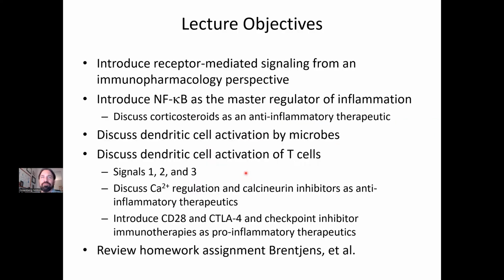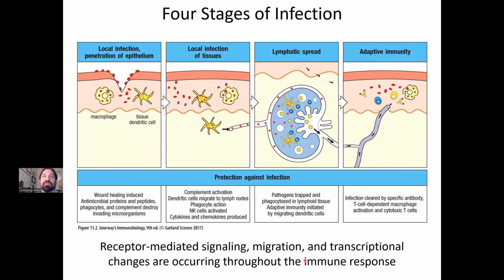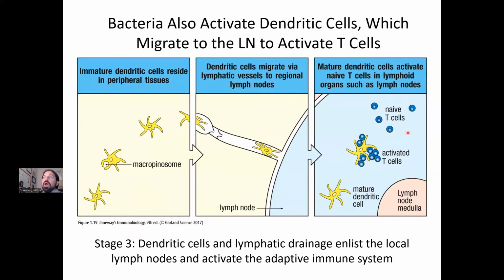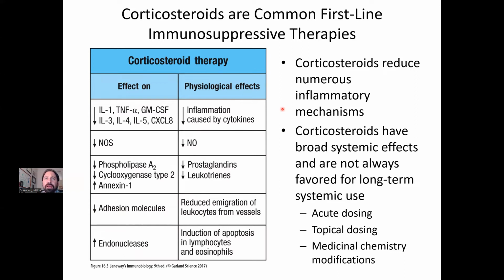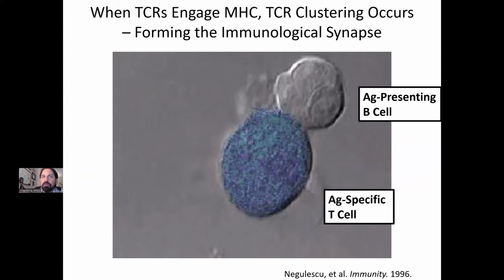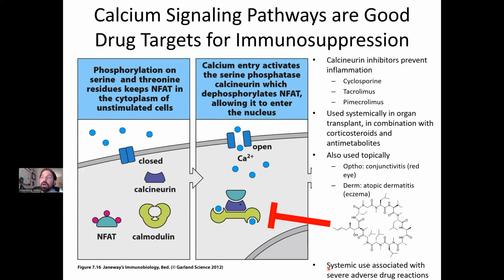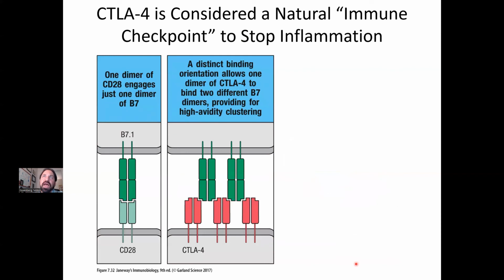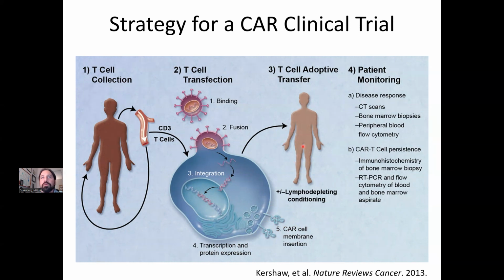Receptor Mediated Signaling. Milton Greenberg, Ph.D.